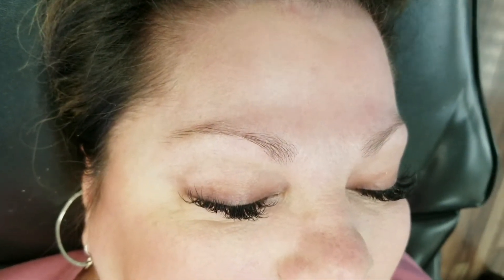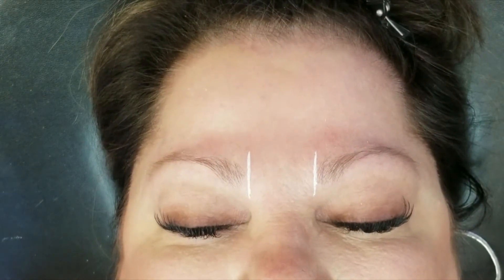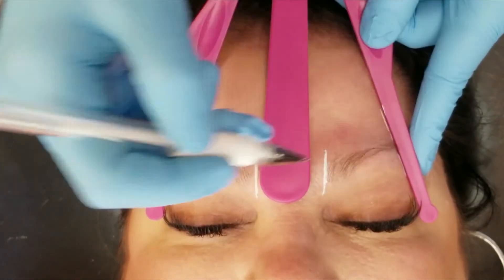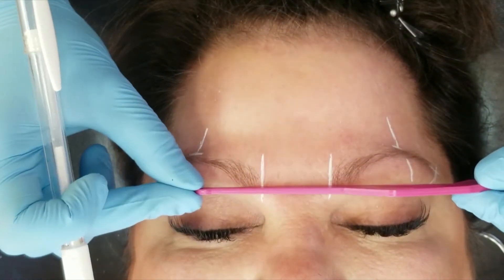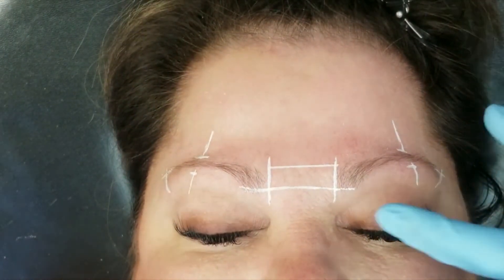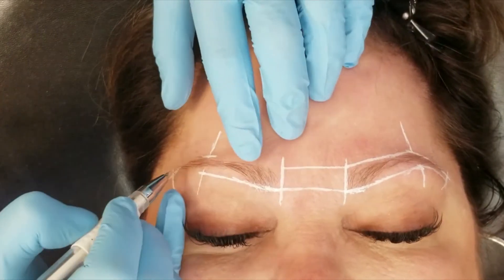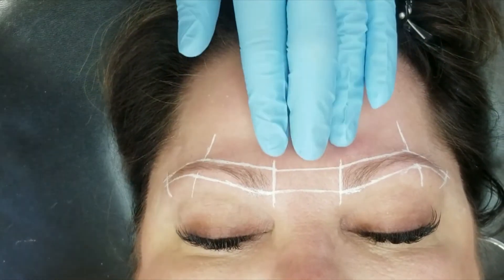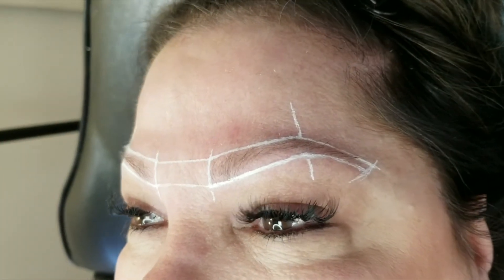Pink Symmetry Ruler Map - Circle Brows